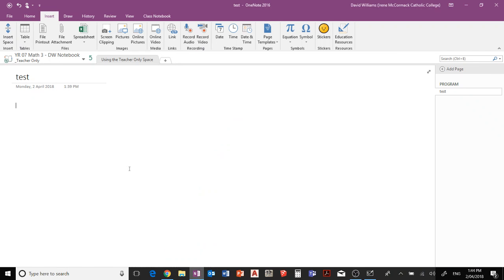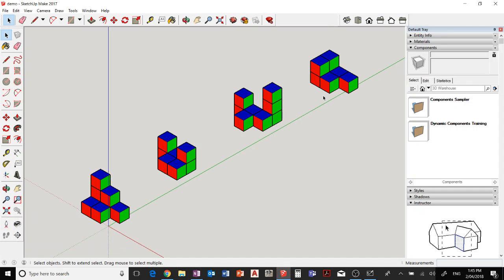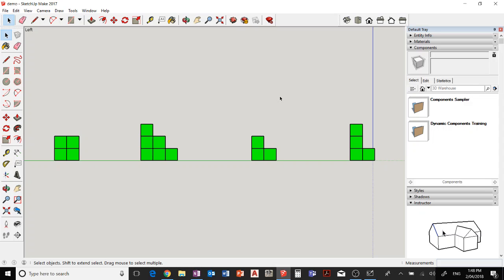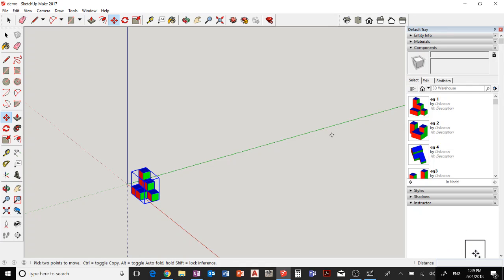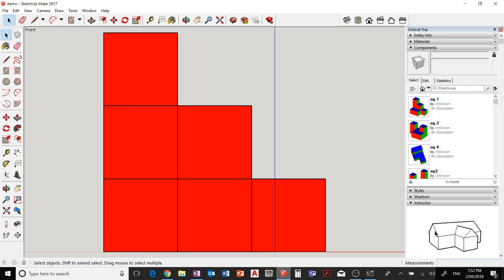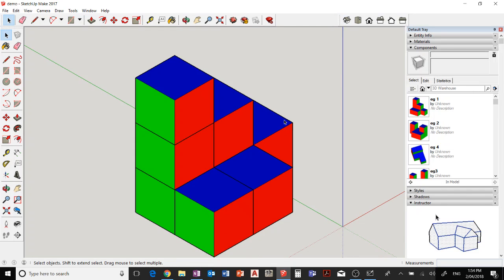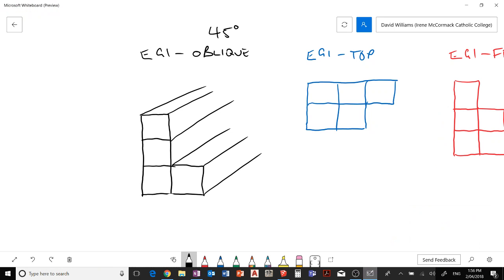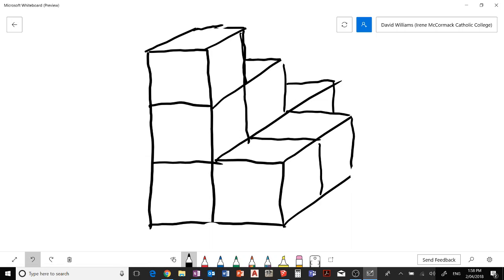MPE5262 Assignment 1 2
This is the introduction to a lesson to be completed with Year 7 students studying the sub strand of shape.